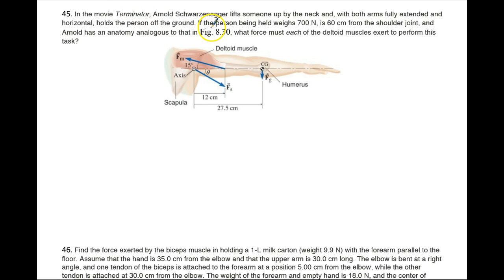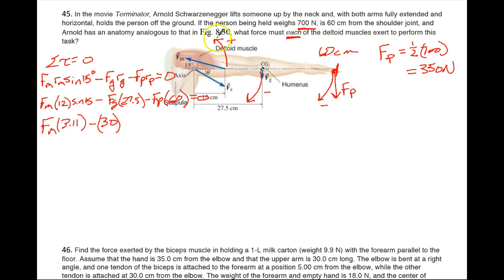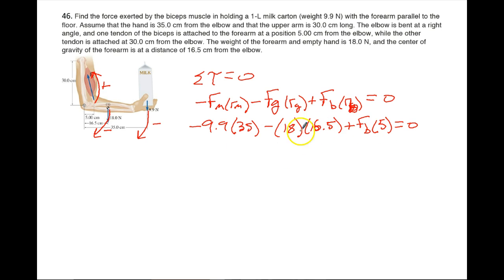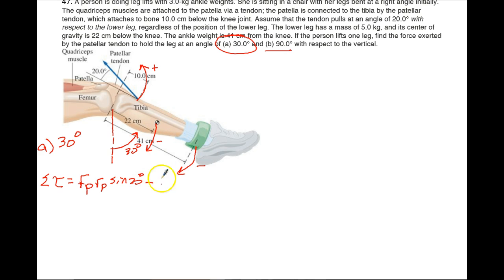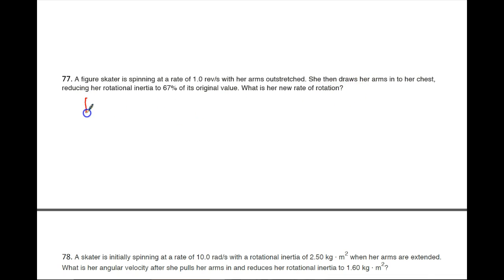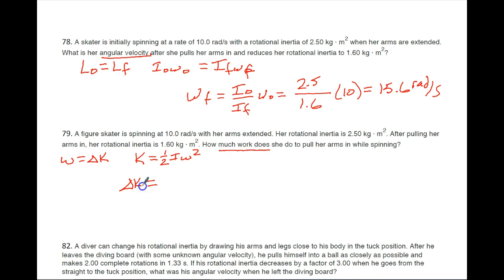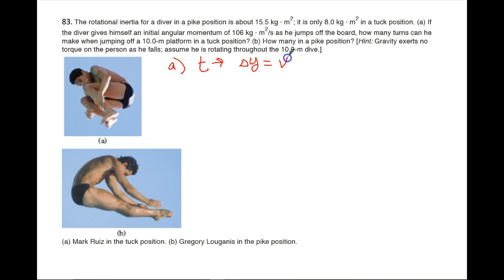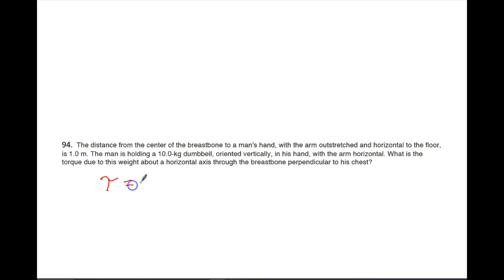Chapter 8 Problems Part 2